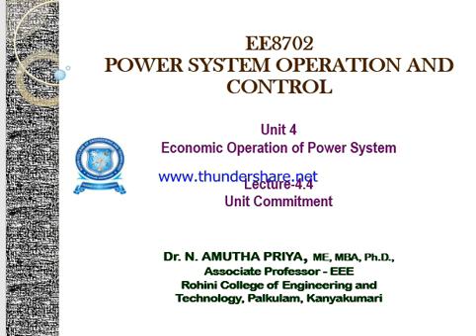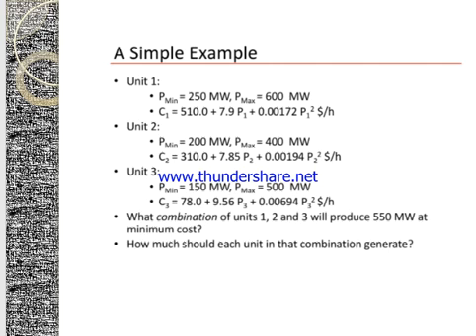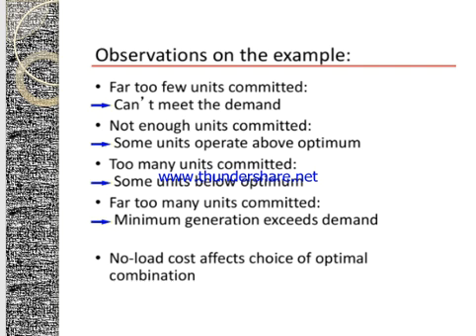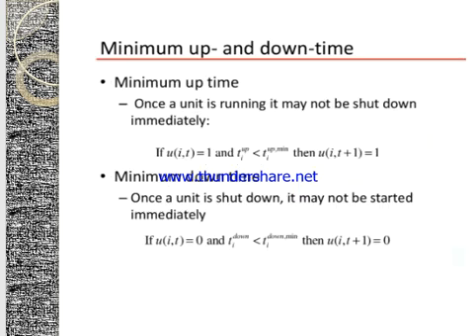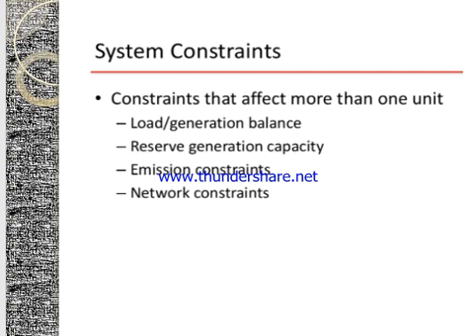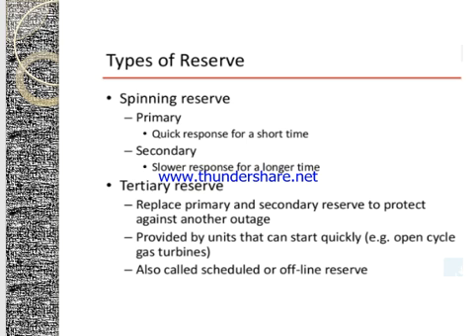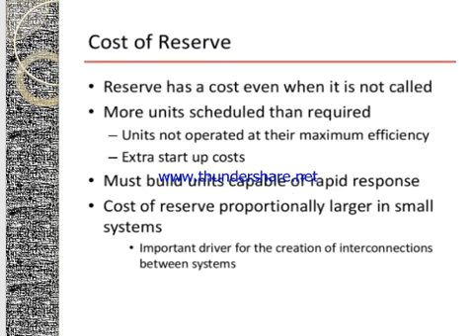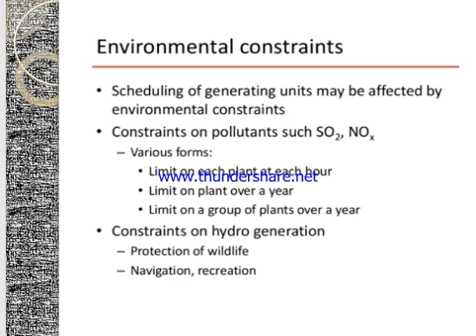4 4 Unit Commitment